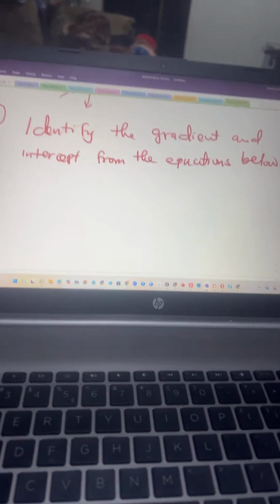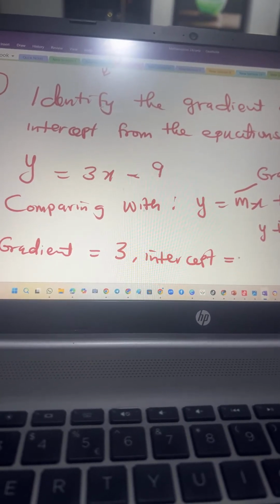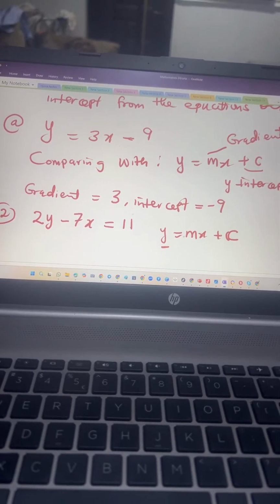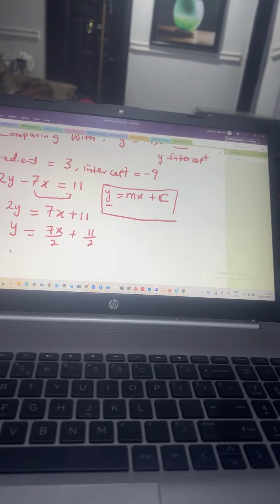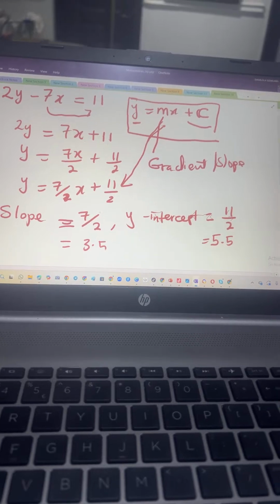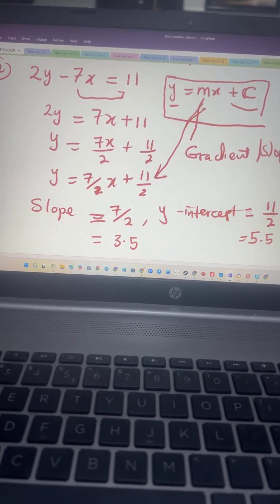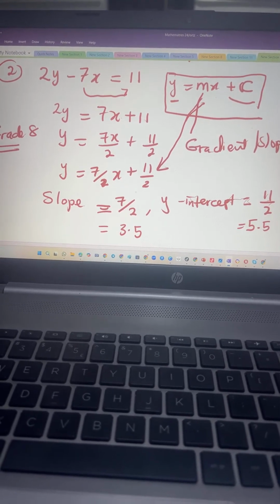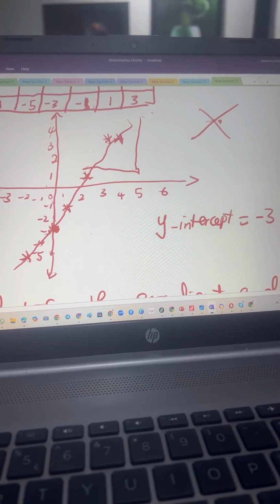Grade 8 Maths Class - Canada 🇨🇦